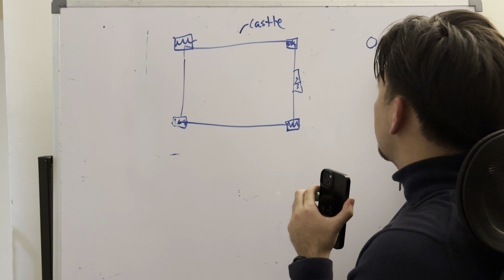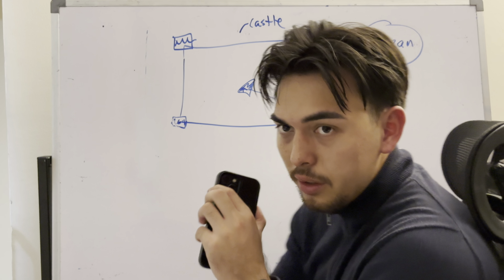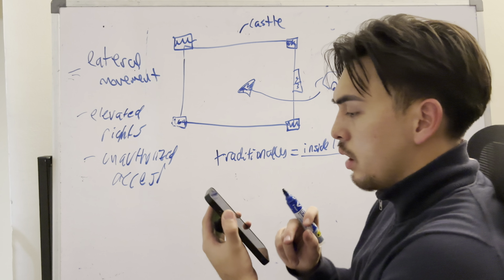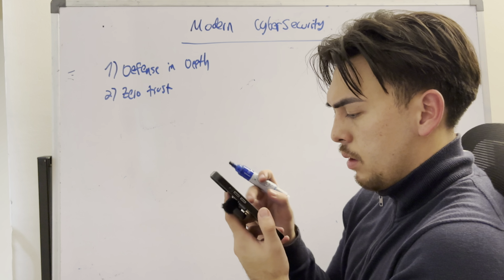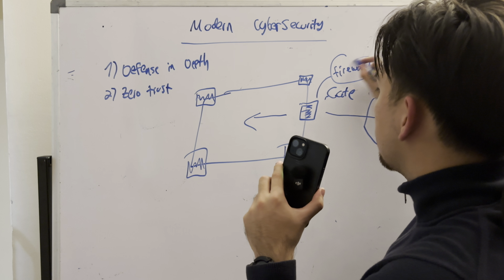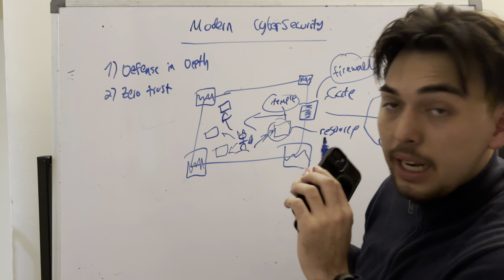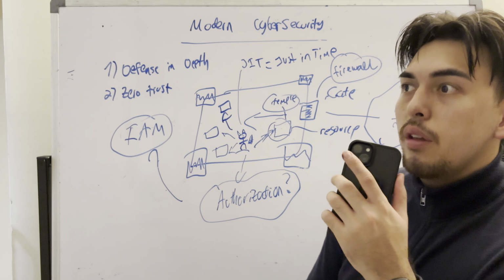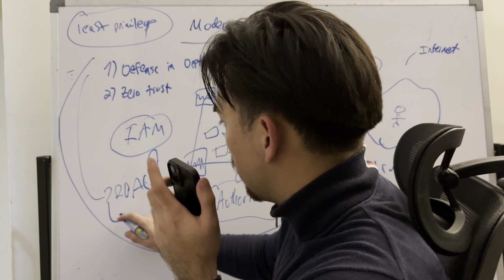The Odyssey Movie (Zero Trust Cybersecurity)